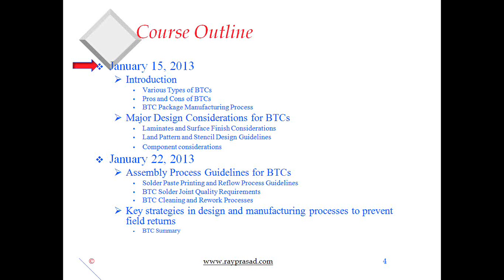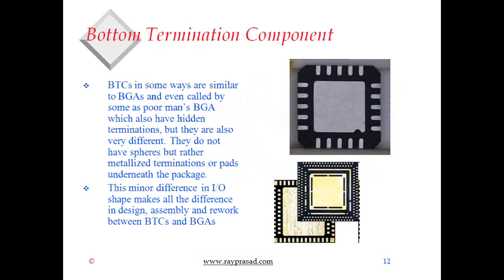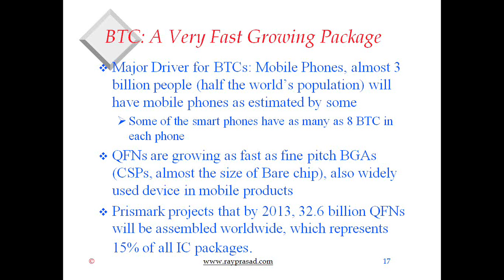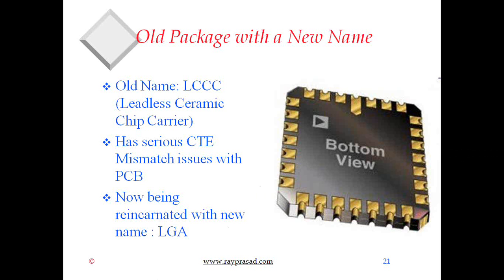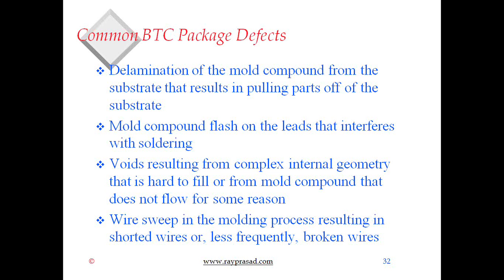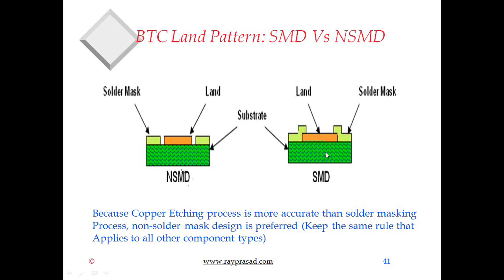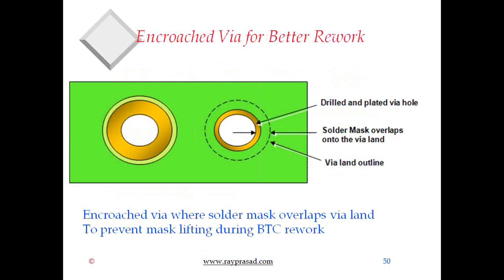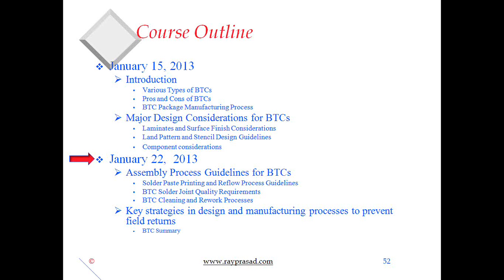SMTA_Webtorial_2013-01-15-Webtorial_Prasad_BTCs_Part_1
This is part one of a two part series webinar given by Ray Prasad on BTC design and Asssembly challenges based on IPC 7093 chaired by Ray. This webinar was organised by SMTA